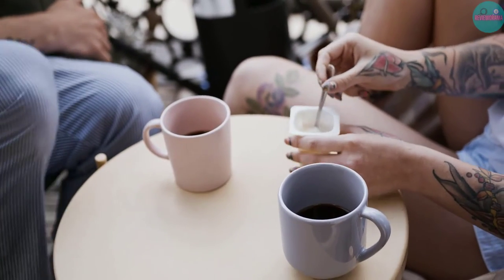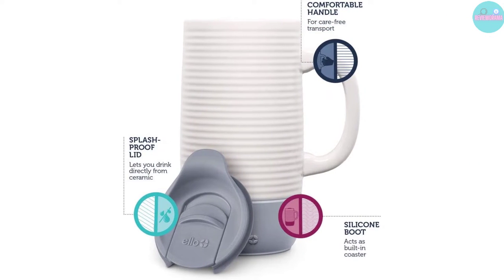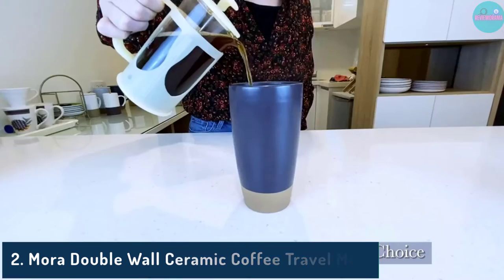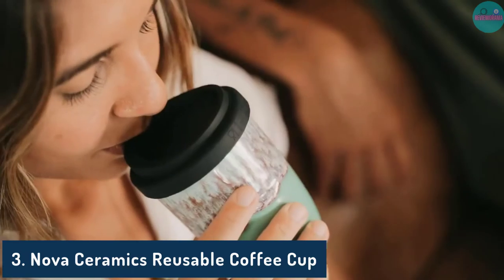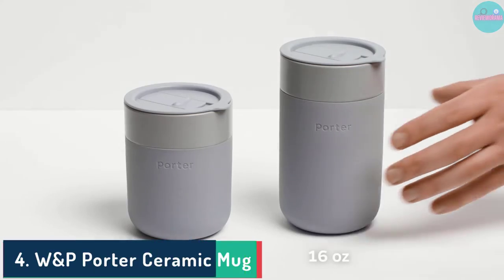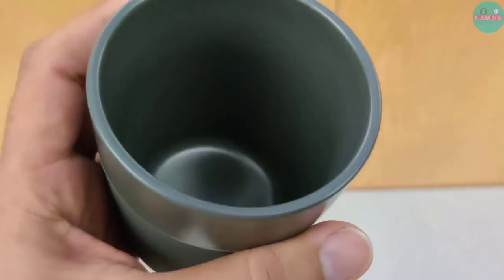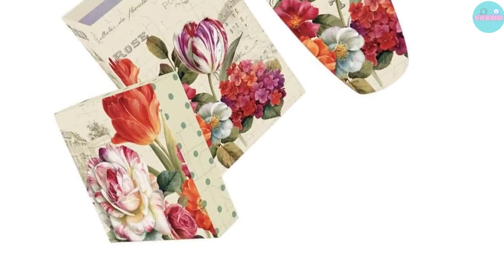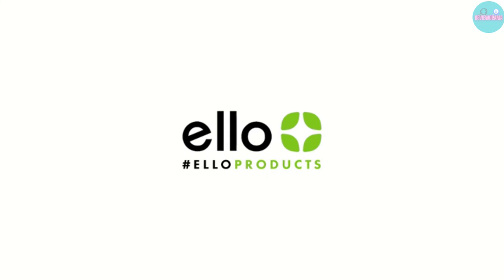Best Travel Mug | Best Ceramic Travel Coffee Mugs | Travel Coffee Mugs Review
~ Product Link ~

0:00 Introduction

1. Ello Jane Ceramic Travel Coffee Mug

2. Mora Double Wall Ceramic Coffee Travel Mug

3. Nova Ceramics Reusable Coffee Cup

4. W&P Porter Ceramic Mug

5. Cypress Home Garden View Flowers Ceramic Mug

6. Ello Ogden Ceramic Travel Mug